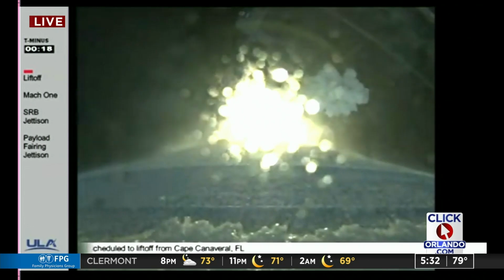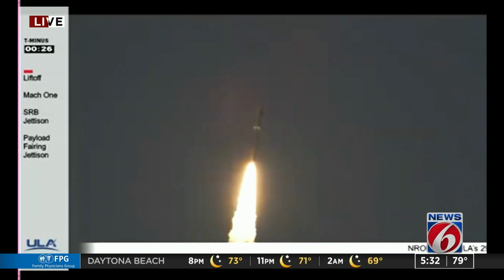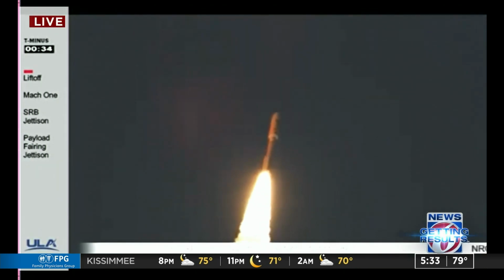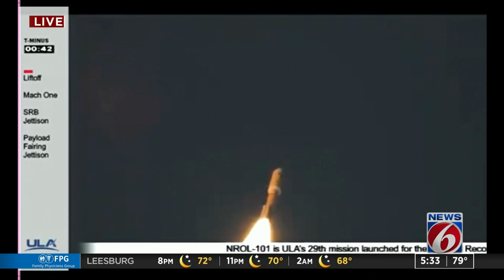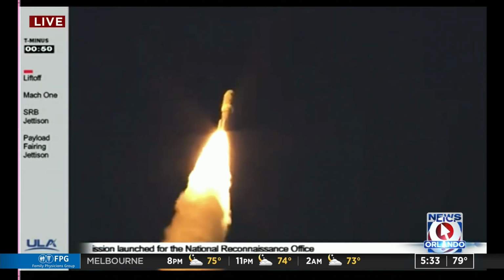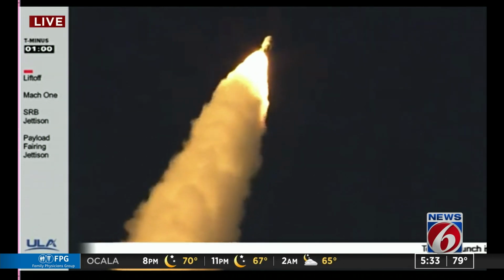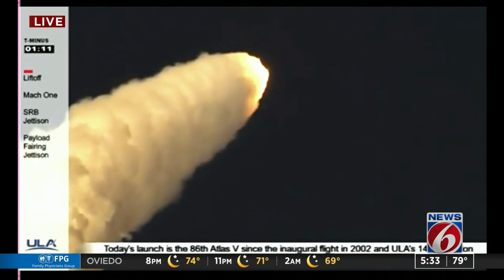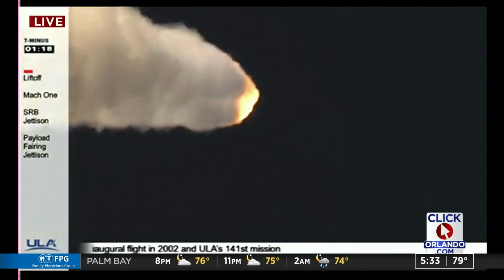ULA launches national security payload from Cape Canaveral